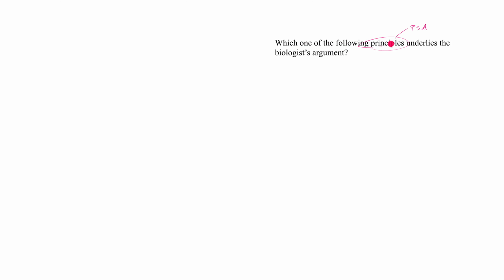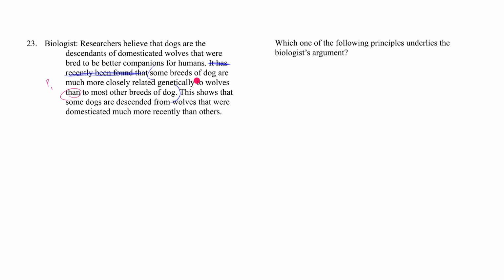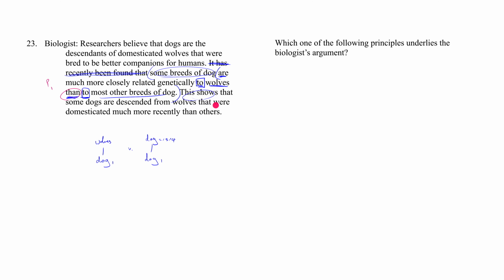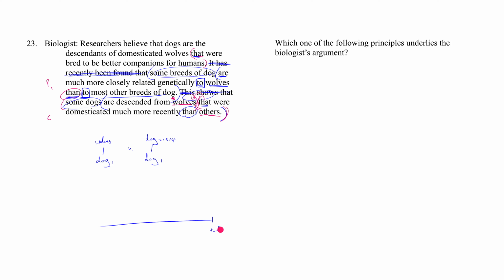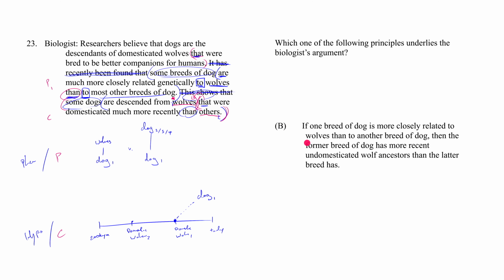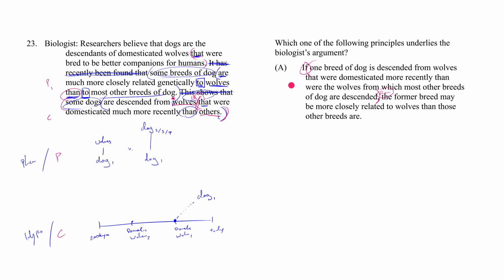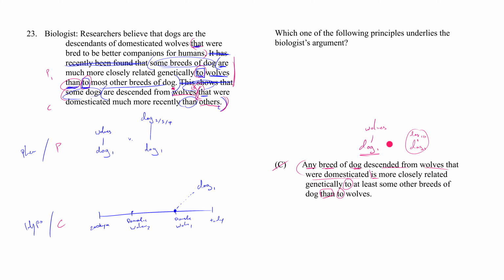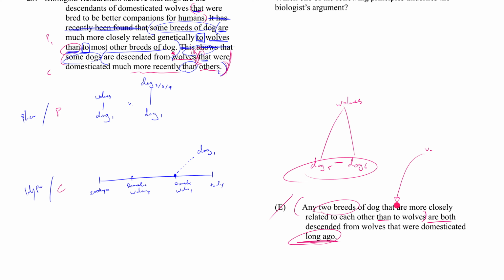Logical Reasoning Mini Course - Lesson 48 - PSA - Question 2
7Sage Logical Reasoning Mini Course - Lesson 48 - PSA - Question 2

7Sage LSAT is founded by J.Y. Ping and Alan Cheuk, LSAT experts and Harvard Law School J.D.'s.